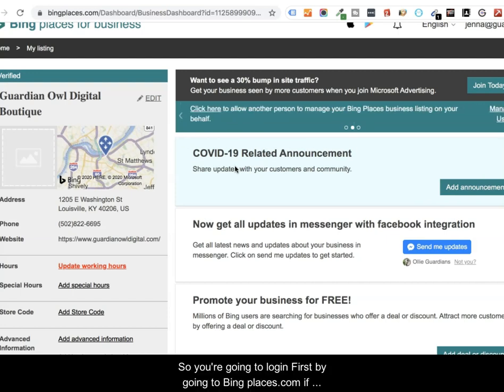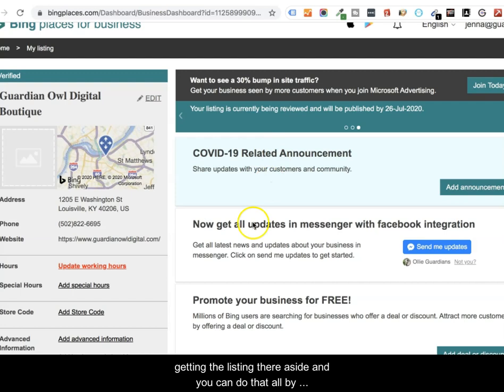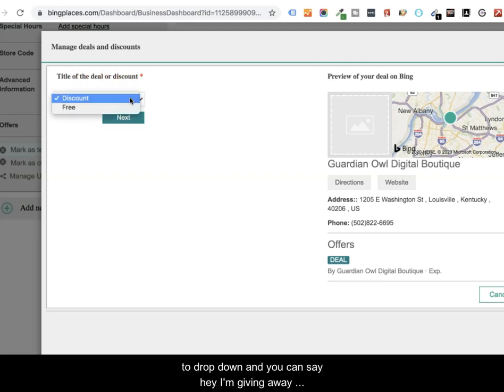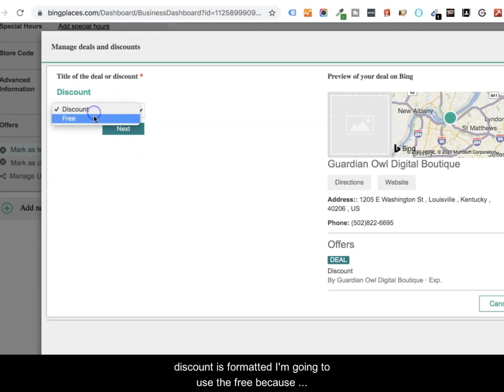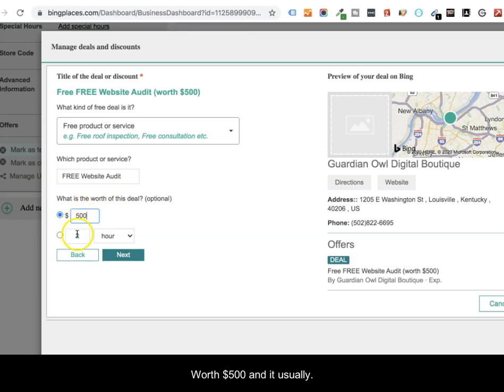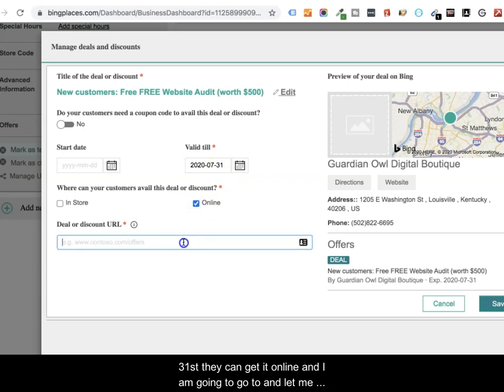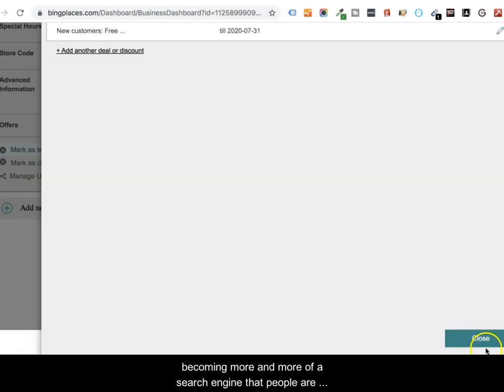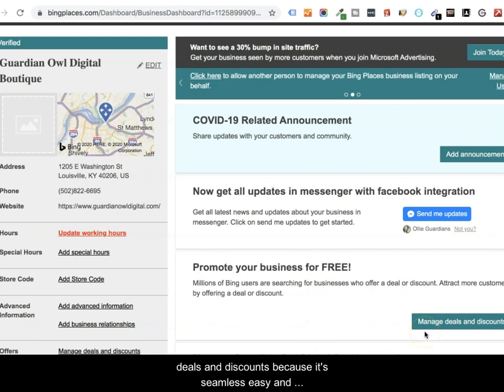Get Bing Ads Coupon Offer in 2020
Are you taking advantage of Bing local's offer in 2020? When people think of search engines, they often think of Google. Google, while it is the largest search engine, is not the only one that matters when discussing your SEO strategy.

Bing is another search engine that’s name is also worth mentioning. It is now the default search engine for Microsoft Edge, a web browser which is used by nearly 5% of internet users.  As such, optimizing your business for Bing as well as Google My Business is something that is well worth the time and effort. Below we’ll give a basic guide on how to claim and optimize a business for the Bing platform.

Similar to Google My Business, Bing offers a feature called “Bing Places”, in which companies can claim their business through the search engine, drive traffic, and improve search rankings.

The first step in optimizing your business for Bing Places is to claim your business. You can do this by going to Bing.com/maps and then searching the name of your business. If your business is on Bing, the name of it will be recognized, and you can easily select the business and claim it. You can do this by scrolling to the bottom of the knowledge panel and clicking the “Is This Your Business Link?”  If your business has multiple locations, it is highly recommended that you claim each one.

 Bing local seo

In the event your business is NOT recognized by Bing, you will need to create an account. Click the “New User” button to get started. Once you’ve created an account, you will want to add information about your business, starting with size. The more information you can add about your business, the better. This information should include hours of operation, photos, services offered, and more.

Photos in particular are very important as visual information is becoming more and more prevalent as a part of SEO strategy. Bing Places allows up to 100 photos, so there is a great opportunity to provide some eye-catching images for prospective customers. According to Bing’s image guidelines, images must be at least 480×360 pixels, so that is something to take advantage of.

A really beneficial and time-saving feature of Bing Places is that you can sync your already optimized Google My Business profile with your business on your new Bing account, making the process that much easier. You can add information manually if you prefer, and If you don’t have a Google My Business profile, you can add more information yourself.

After you input all of the information about your business, your business will need to be verified. There are two main ways to verify your business; over the phone or by receiving a postcard. The postcard method is considered the most secure way of ensuring that your business is claimed by the correct representative. A physical postcard will be sent to a verified representative and will feature a pin that will then be entered to claim the business in Bing.

When it comes to SEO, a first page result is the name of the game. A well-made Google My Business profile will help businesses reach the top of Chrome, but in order to take a full advantage of SEO, Bing should not be ignored, and optimizing your business for Bing Places will help reach the top of this widely used search engine.

Now you can even create free Bing offers on the back end of your listing once you claim your local listing.  This is a great way to get business owners to actually start utilizing their profile.  Tune in to find out how to claim your offer!